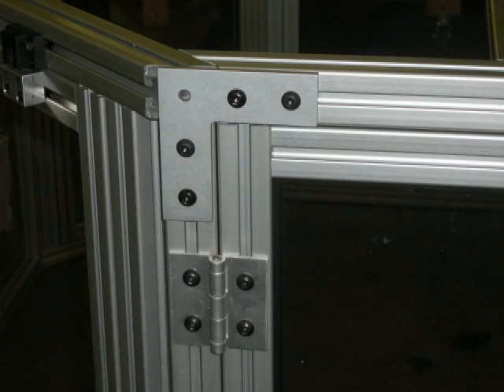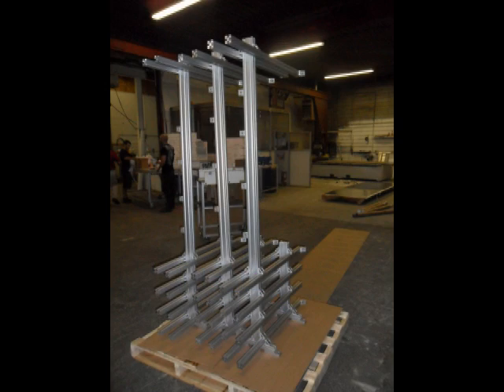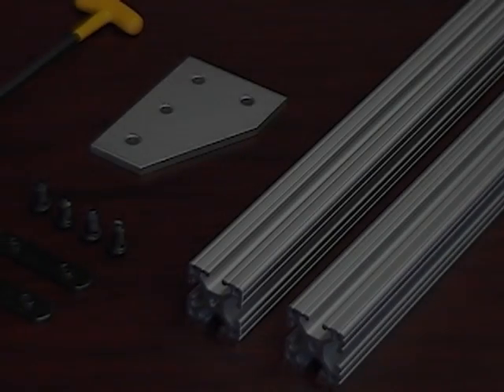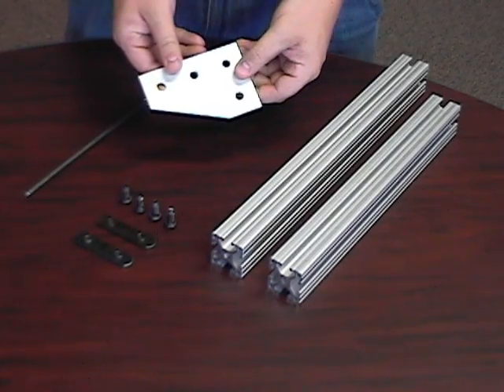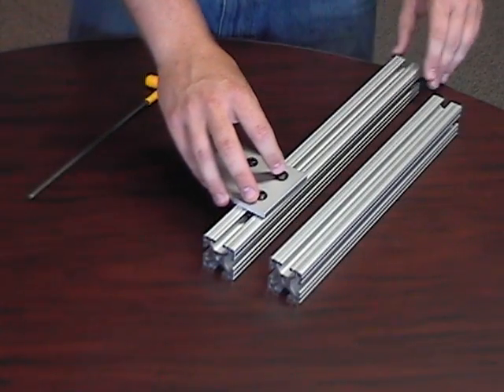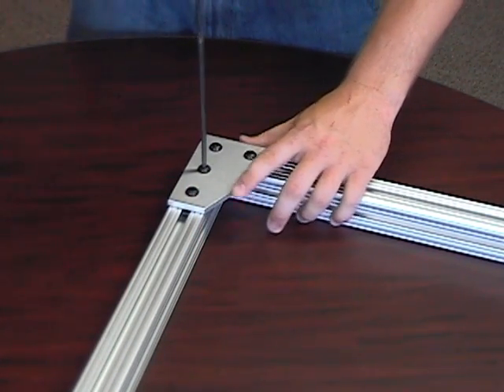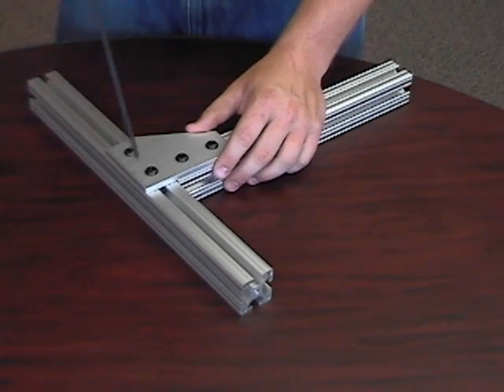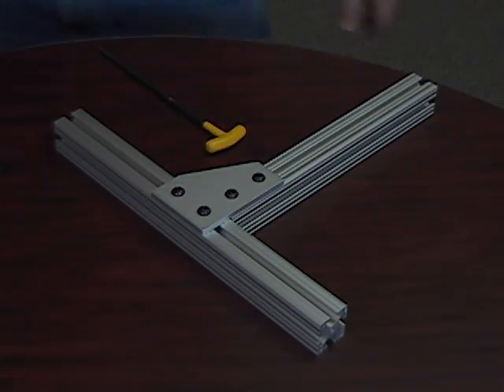T-Slotted Aluminum Solutions- Using Joining Plates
This video demonstrates how easy it is to build a solution using joining plates. Plates are great for solutions that need to feature modularity because they are so easy to change. Parco Inc. offers many different plates of all types to ensure there is a solution for your next build. T-slot, T-slotted aluminum.